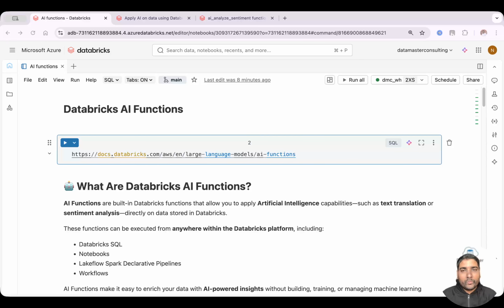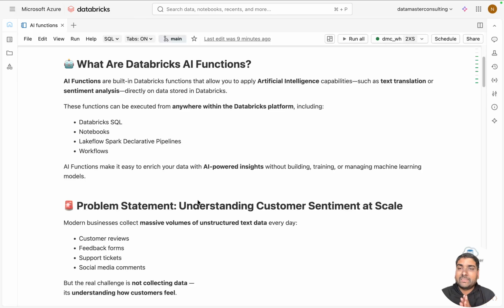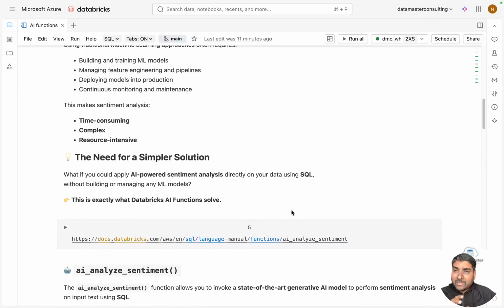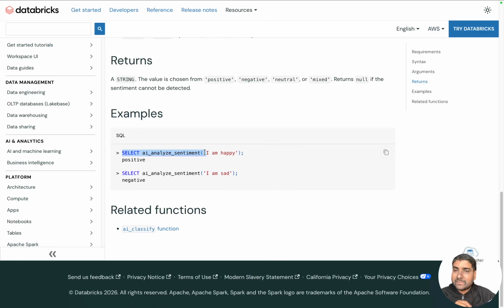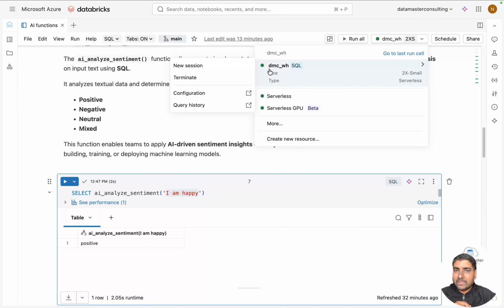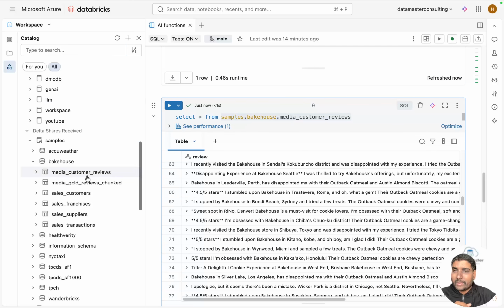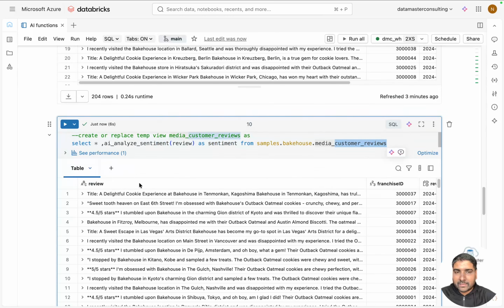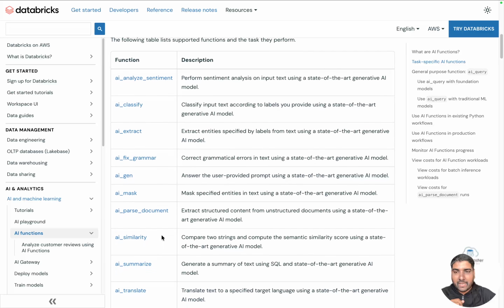Databricks AI Functions | ai_analyze_sentiment() | Apply Databricks AI Using SQL 🚀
Welcome to Data Master — your go-to channel for mastering Databricks, Data Engineering, Analytics, BI, and Generative AI 🚀

In this video, Naval Yemul introduces Databricks AI Functions and demonstrates how you can apply AI directly on your data using SQL — without building or managing machine learning models.

You’ll learn how to use the powerful ai_analyze_sentiment() function to perform AI-powered sentiment analysis on text data such as:
Customer reviews
Feedback comments
Support tickets
Social media text

✨ No ML pipelines
✨ No model training
✨ No external APIs

Just simple SQL + Databricks AI.

What Databricks AI Functions are
Task-specific vs general-purpose AI functions
Where AI Functions can be used in Databricks
How ai_analyze_sentiment() works
Real-world sentiment analysis use cases

This video is perfect for:
Data Engineers
Data Analysts
BI Developers
Architects

Anyone looking to apply Generative AI in Databricks